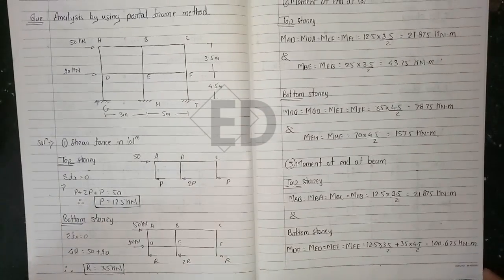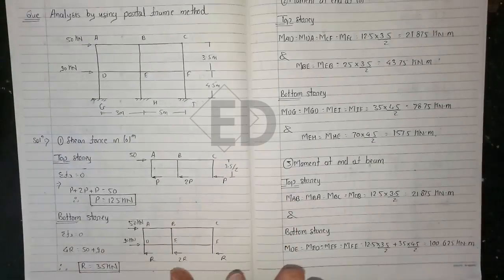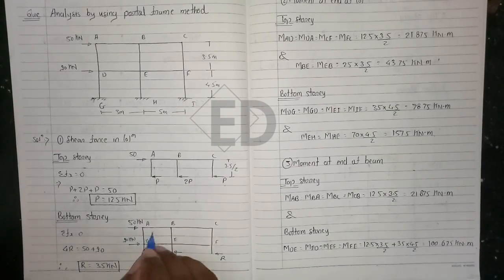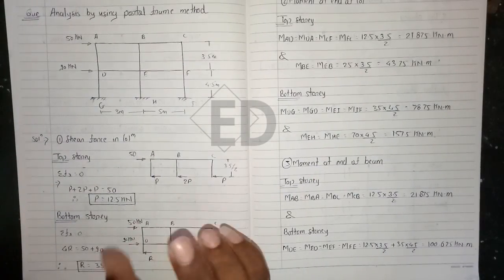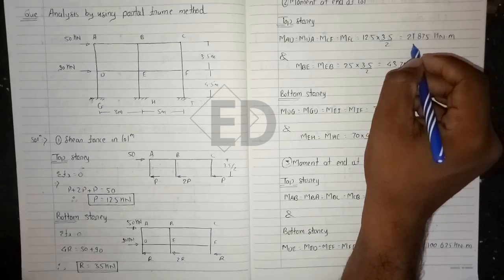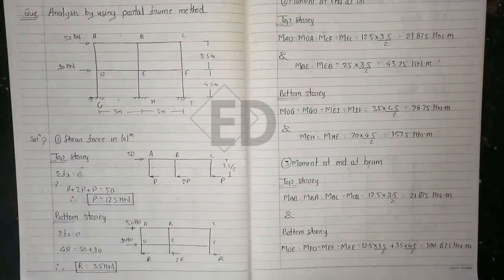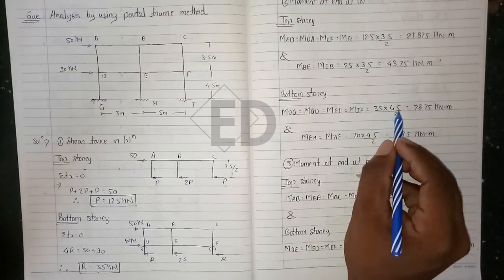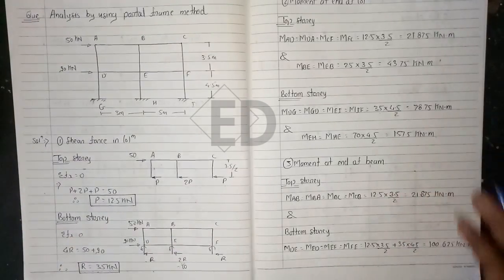Analysis by using portal Frame method (Type 2)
In this video, we see analysis of frame by portal frame method.This is type two i.e. the story height is different.

Think and Grow Rich: Original Version: The Classic 1937 Edition:
The Rudest Book Ever: Insanely Practical Ideas to Free Your Mind from All Bulls:-t
Apple iPhone Xs Max (256GB) - Gold